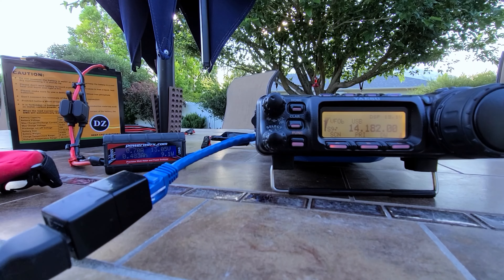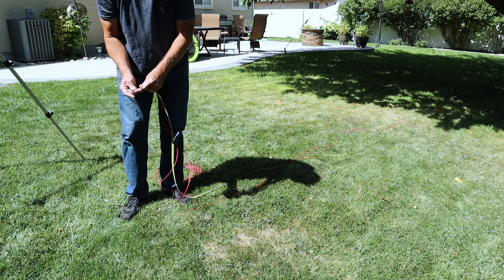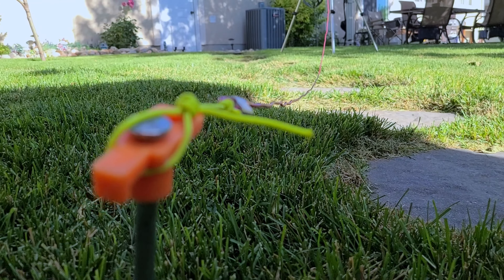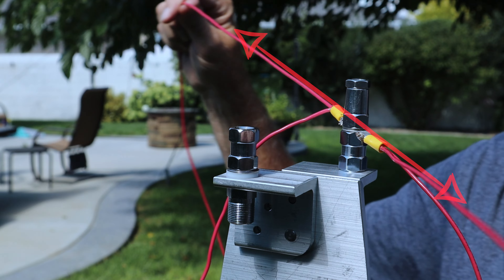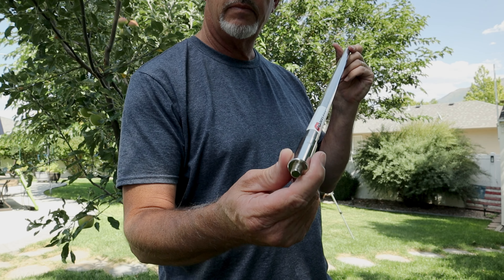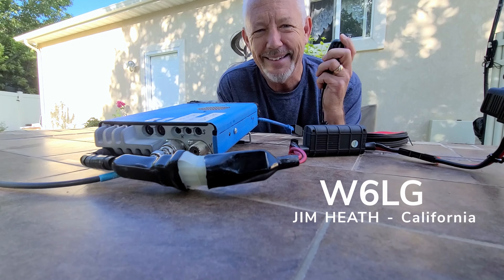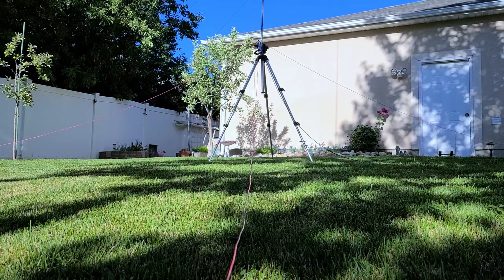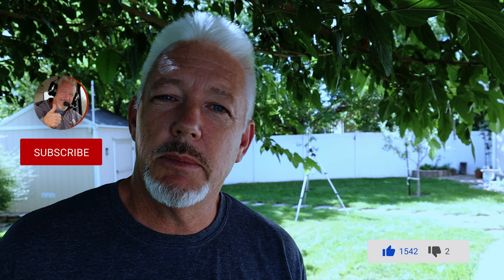This is what I would DO to get ON THE AIR | K7SW Ham Radio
🔹 HF antenna bracket
🔹21 foot telescopic mast
🔹RG 174 COAX Cable
🔹Chameleon 17 foot Whip
🔹15 foot RG8x Coax
🔹18 gauge wire ( 500 Feet)
🔹3/8 Ring terminals
🔹Eco Worth 20Ah Litium Battery
🔹Powerwerx Watt Meter-PP

Let me show you an easy to build 20 meter vertical antenna that can work very well in a pinch, or on Purpose!

If you live in a place unfriendly to Ham radio antennas or reside at a location with limited space where you can not put up a large antenna BUT still want or need a high performing temporary antenna for the 20 meter band, then you will want to see this.

Using the links below to purchase items in the video from my affiliate links below, this costs you nothing more and helps me to earn a small commission for the channel and supports making more videos like this.